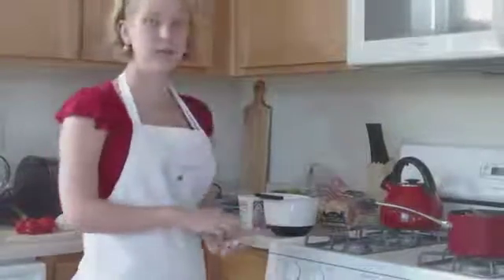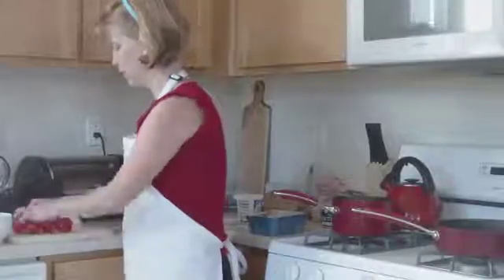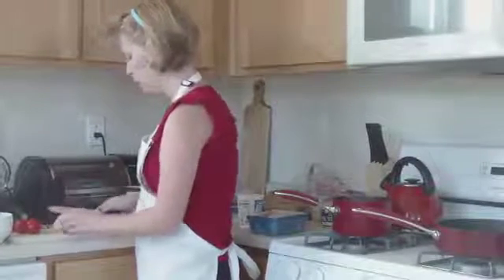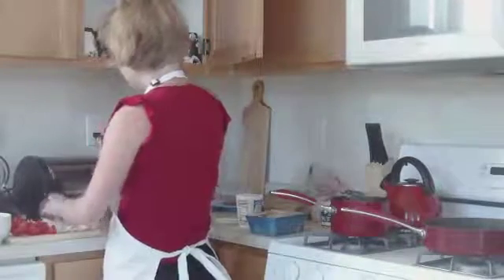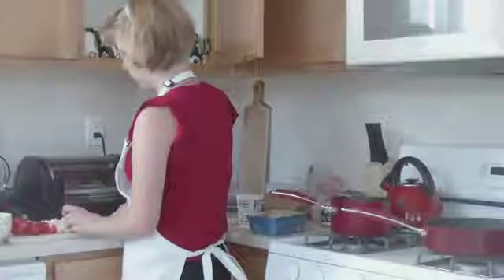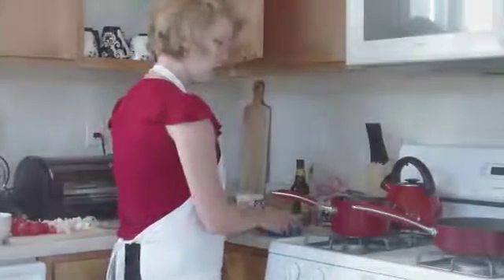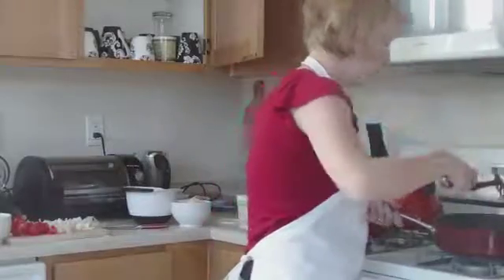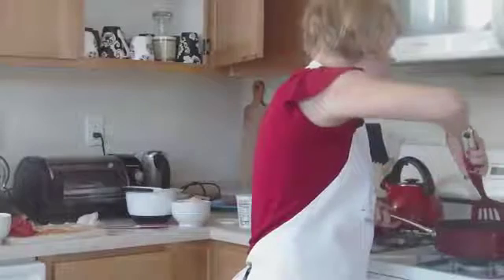Ep. 1 - Ori Makes Lasagna - Part 1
The first episode of Kitchen Talk, in which Ori demonstrates a recipe for yummy lasagna and plots against her neighbor's cat.